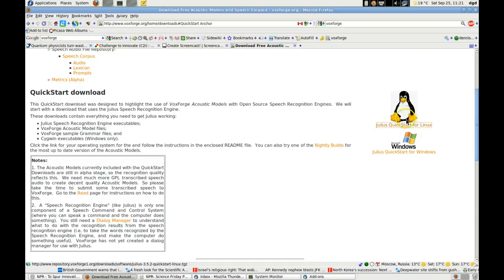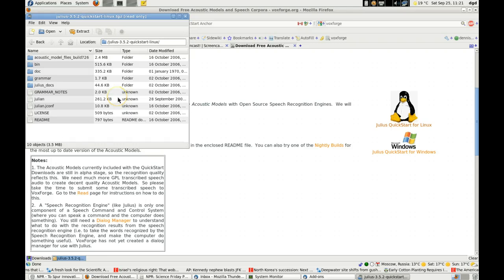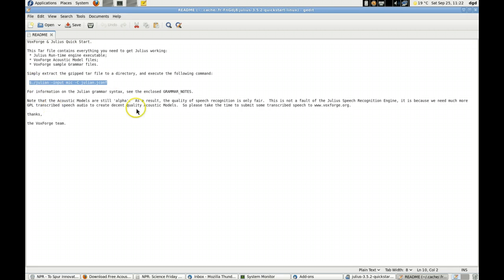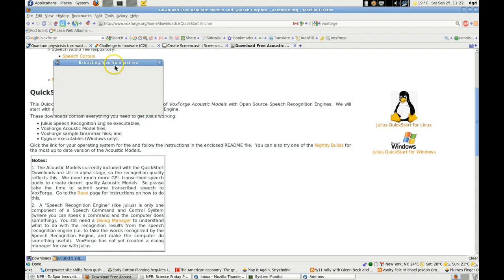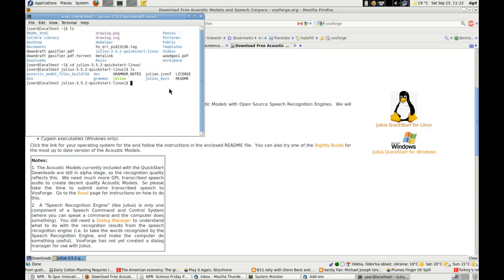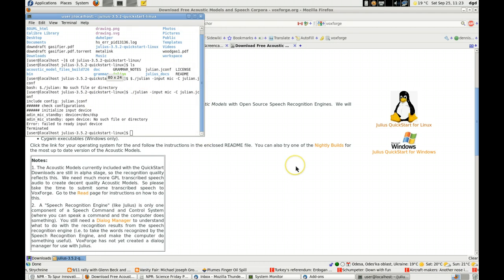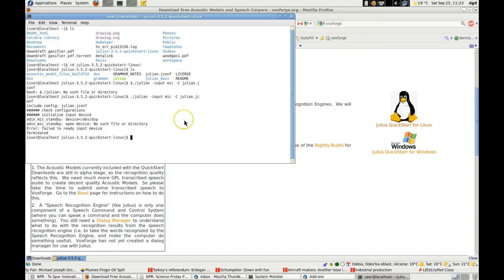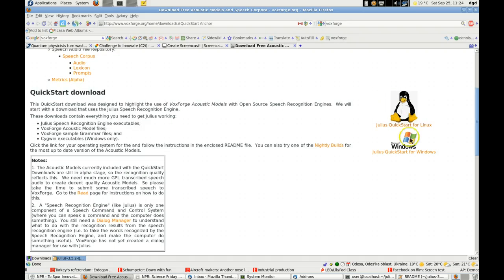user review: Julius QuickStart for Linux speech recognition fail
Julius QuickStart for Linux speech recognition fail

It doesn't work out of the box and the readme doesn't mention how to configure the input device to a webcam.